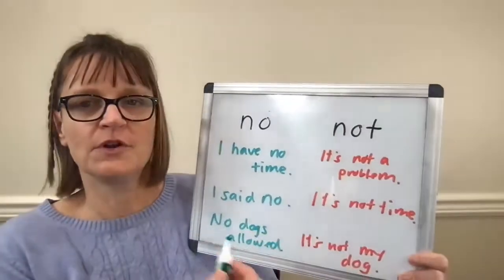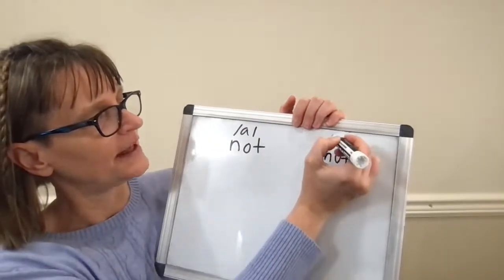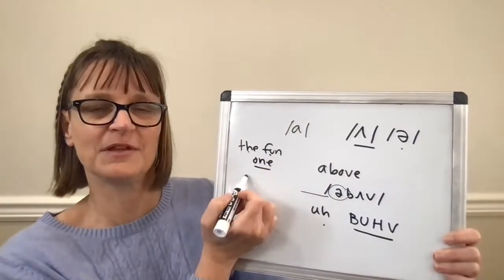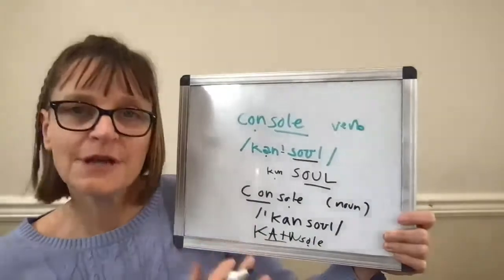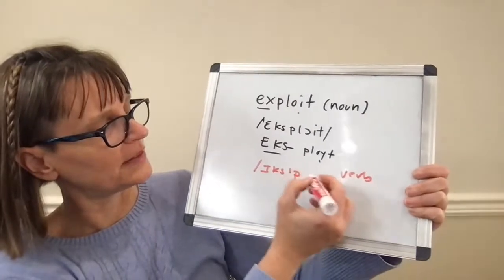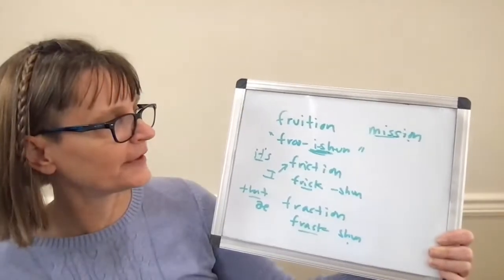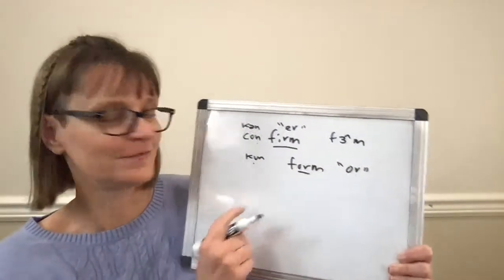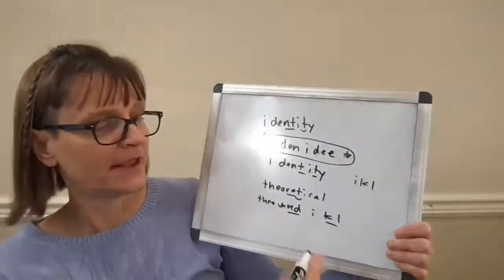How to Pronounce and Use No vs. Not (and Not vs. Nut, Vowel /ɑ/ and /ʌ/ Schwa)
3:50 not vs. nut (more help for vowel /ɑ/ vs. schwa /ʌ/
5:47 /ʌ/ vowel schwa, stressed and unstressed /ə/, "above"
6:46 reduced vowels (more help
7:00 tips for schwa
8:00 console (noun and verb) more help for nouns and verbs
11:11 how to get questions answered - requests
11:55 itchy
12:37  exploit (noun vs. verb), exploitation
14:48 fruition, friction and fraction
16:00 forehead
17:30 confirm, conform (more for r diphthongs
19:00 charged, changed
20:00 banged, banging (more help: singer
21:30 identity, identical, theoretical, theory (words with nt